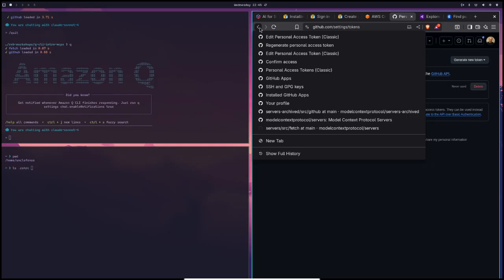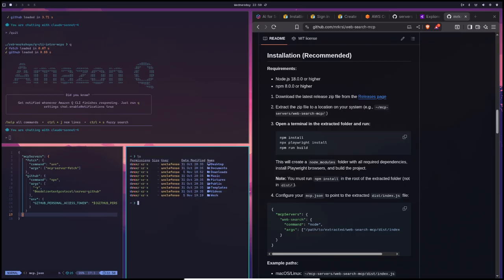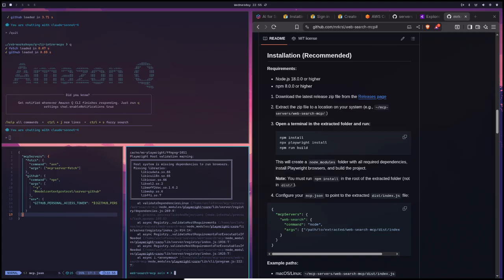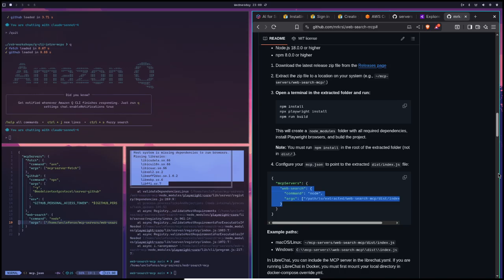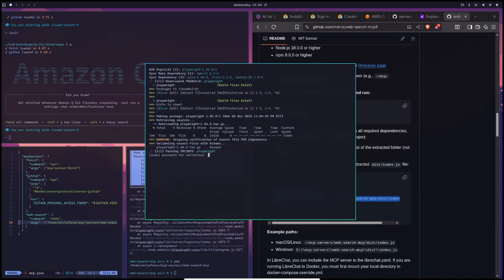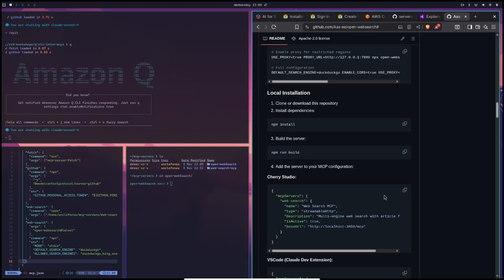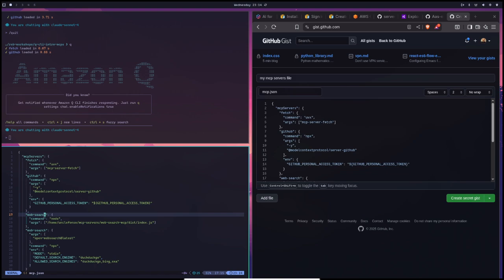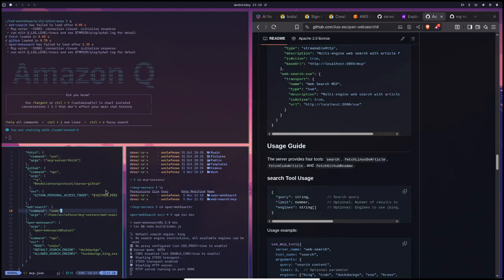Watch Me Code: setting up MCP servers and agentic tools - part 2